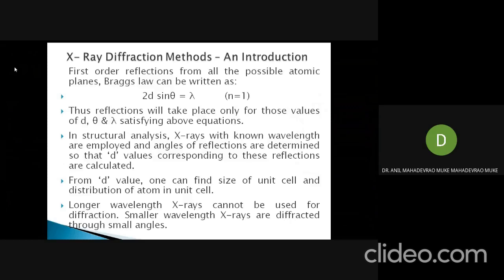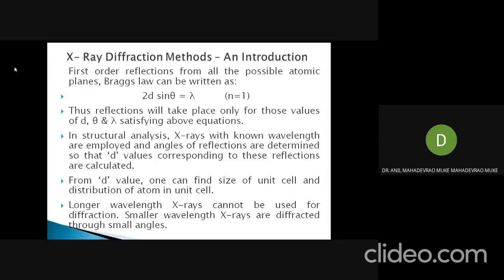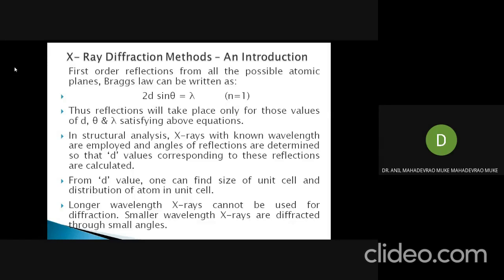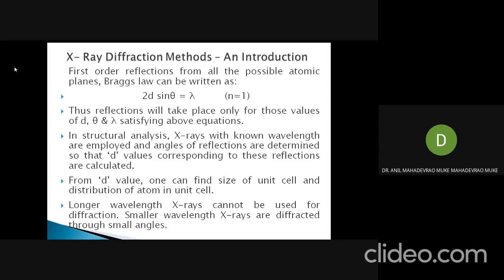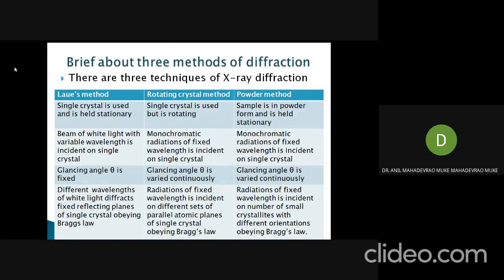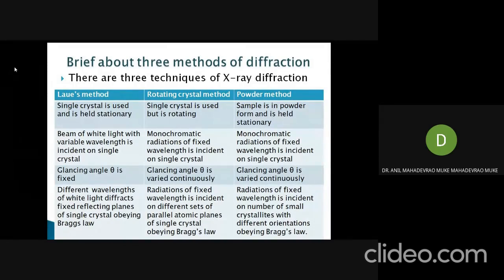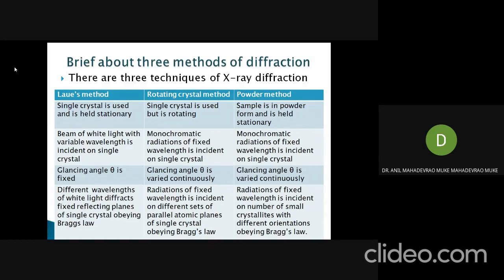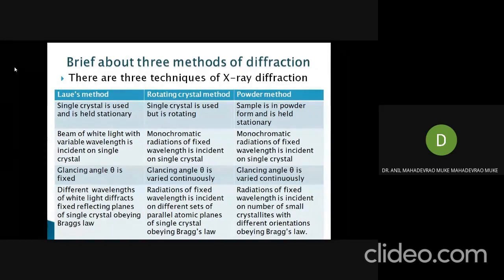X Ray diffraction techniques